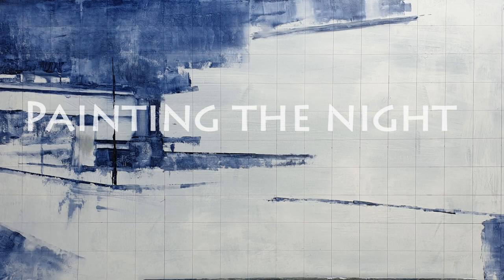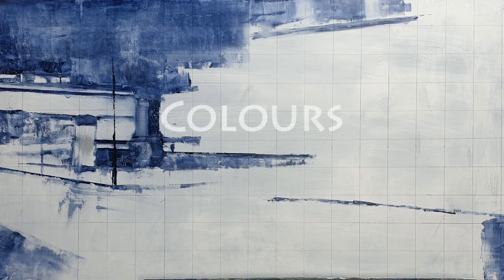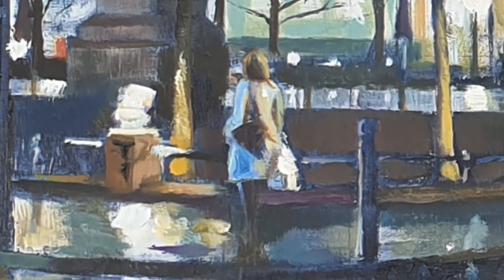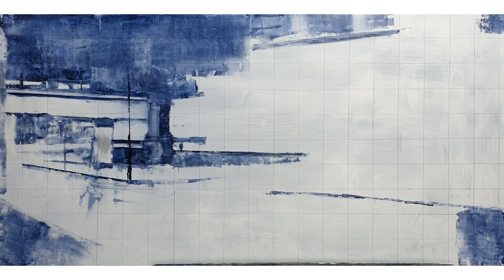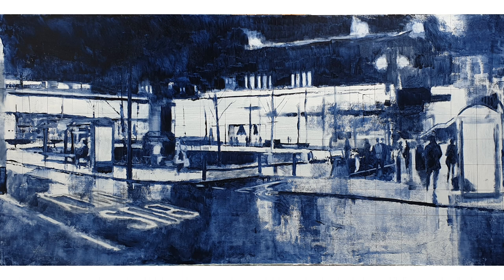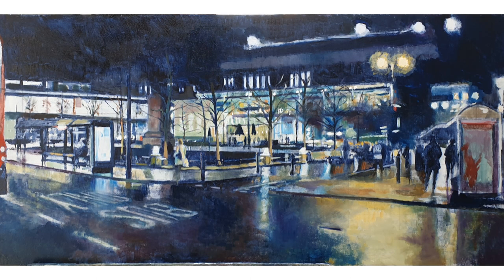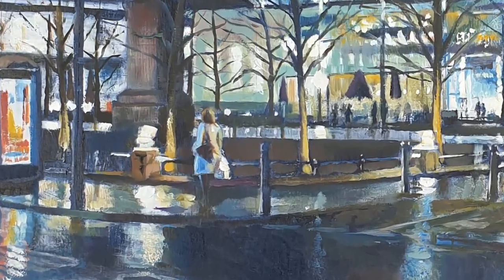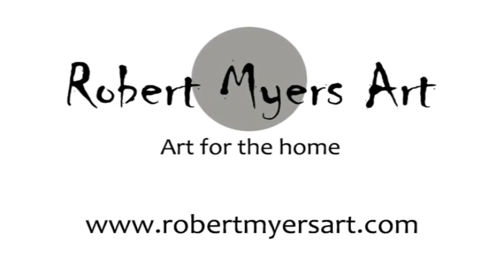How I paint the night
A brief presentation of how I build up a night time city painting.